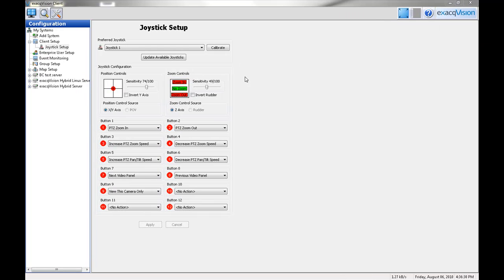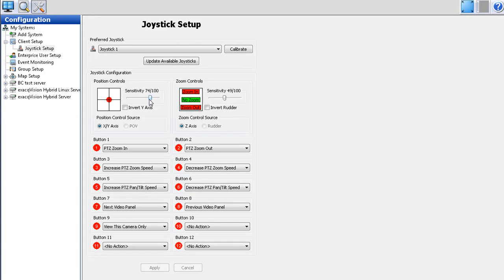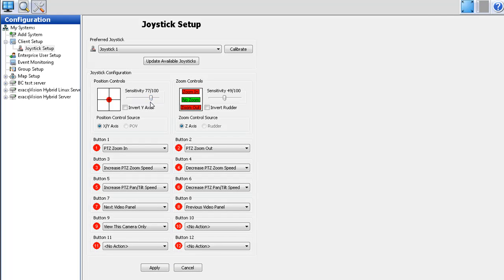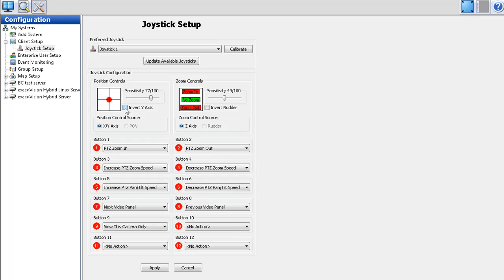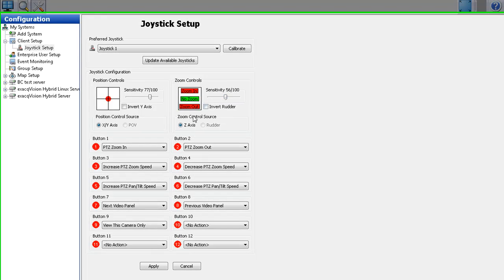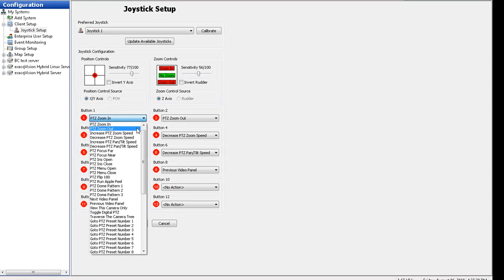Joystick setup - exacqVision Online Training Series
How to set up a joystick in exacqVision for use with PTZ cameras. For more information about the exacqVision Surveillance Keyboard and joystick,